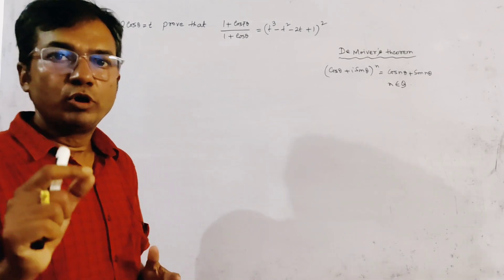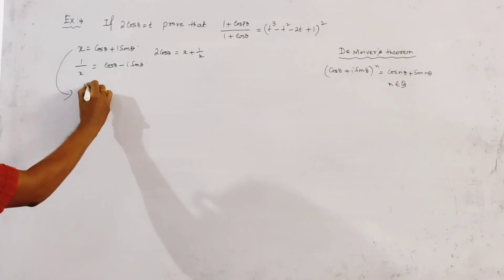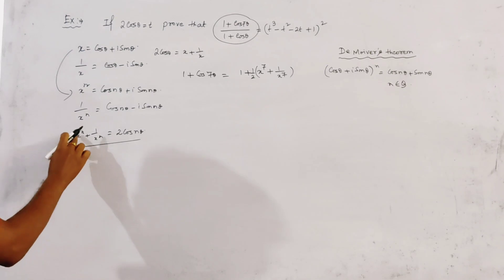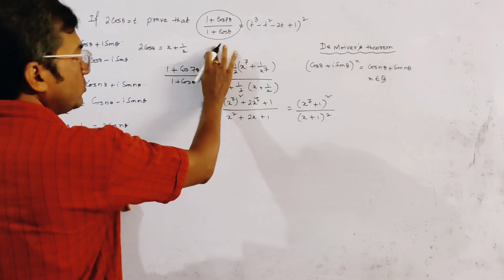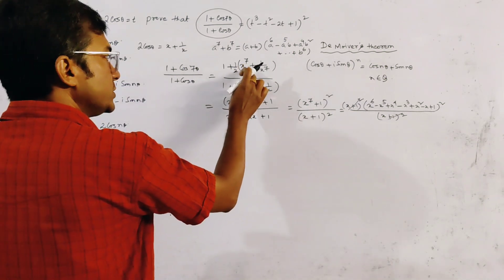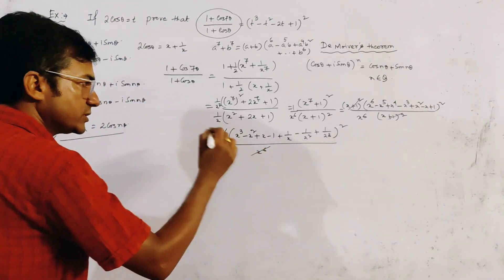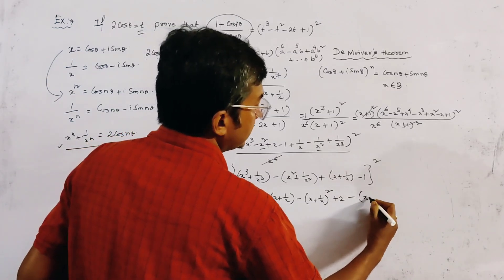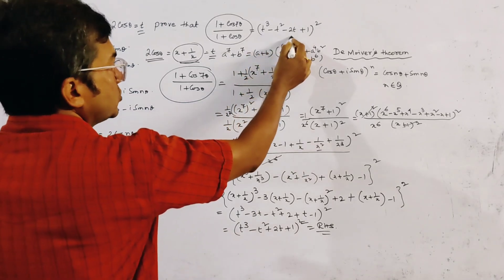If 2cos@= t prove that (1+cos7@)/1+cos@)=(t^3-t^2-2t+1)^2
In this video, If x is real , prove that ilog((1+ix)/(1-ix))=-2tan^-1(x) with details explanation.

Problem solution.
(From the exercise of SK Mapa, Classical Algebra)